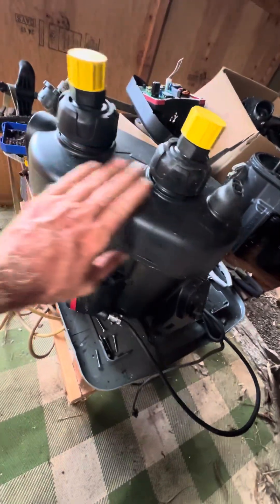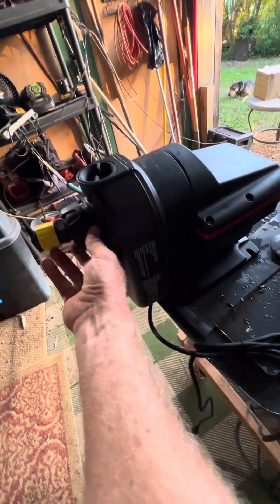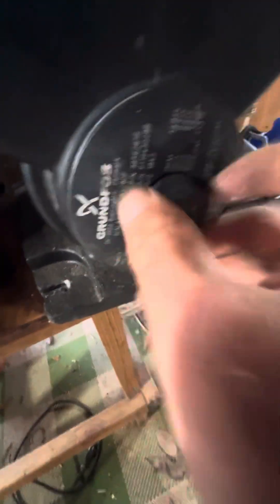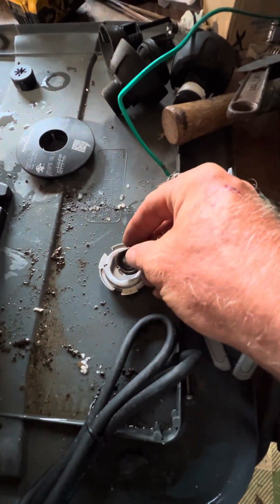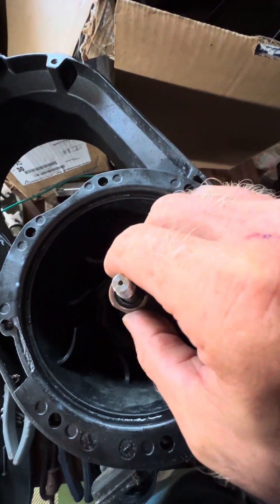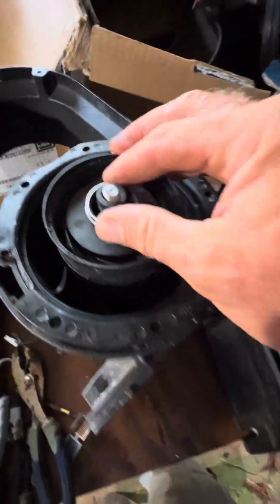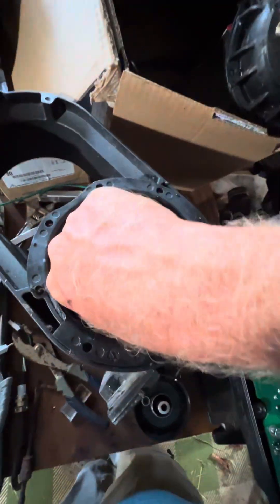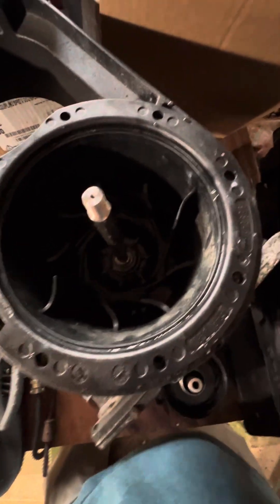Grundfos Scala 2 shaft seal replacement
The pump was weeping out the bottom hole, usually a bad oring gasket or possible abrasion on the ceramic bearing face.